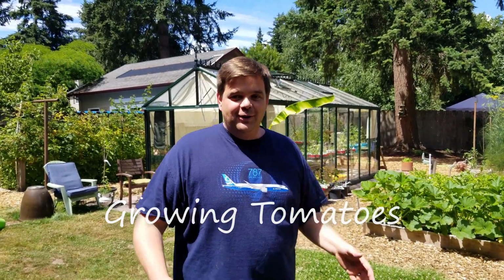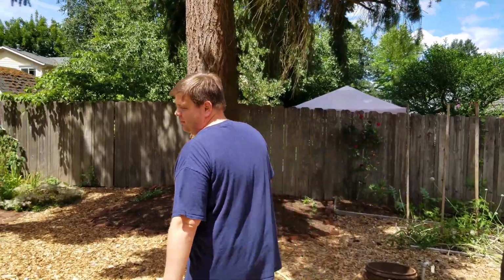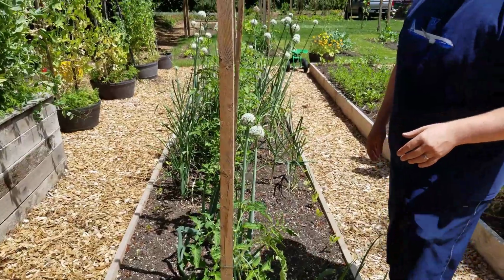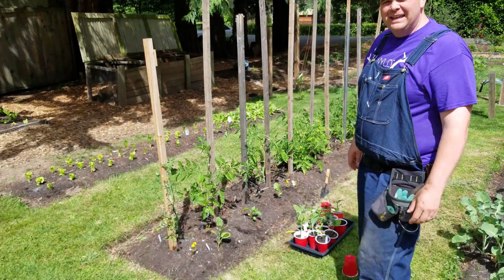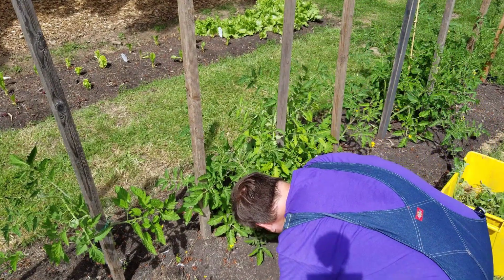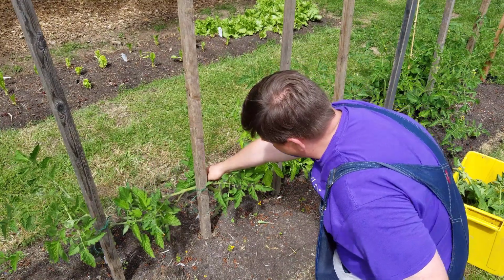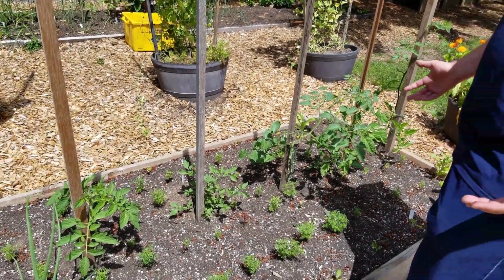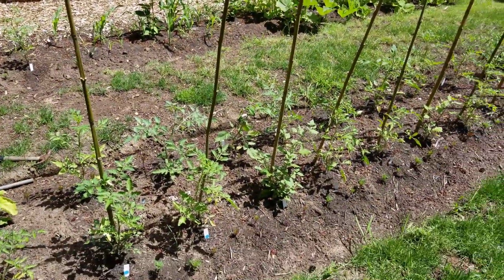How we grow tomatoes.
How we grow tomatoes at PDX Garden Home